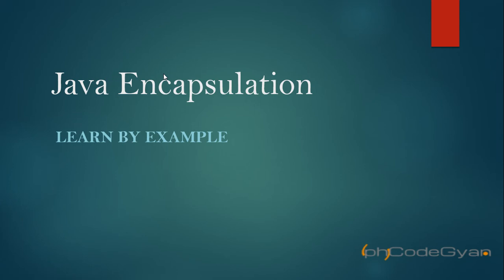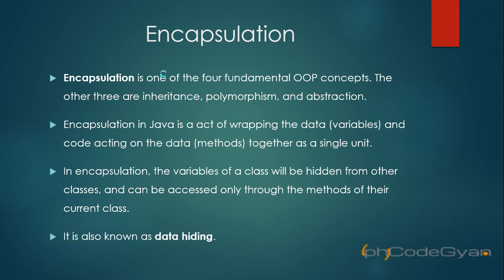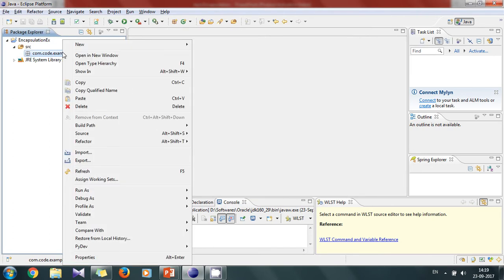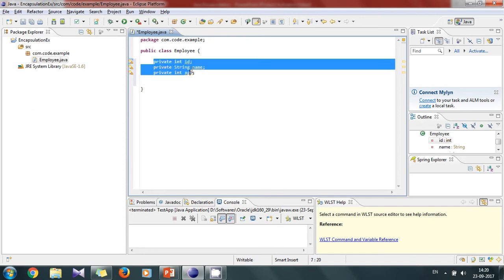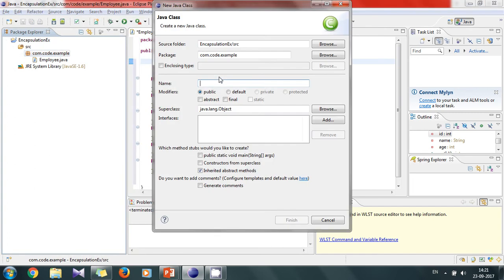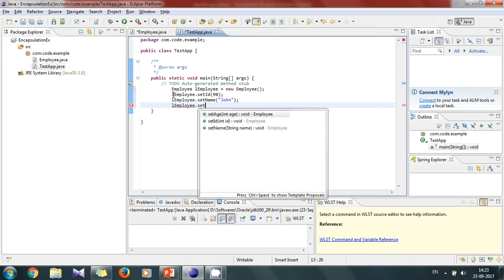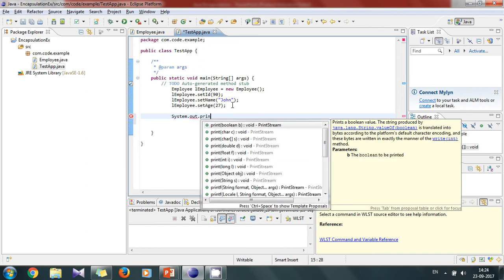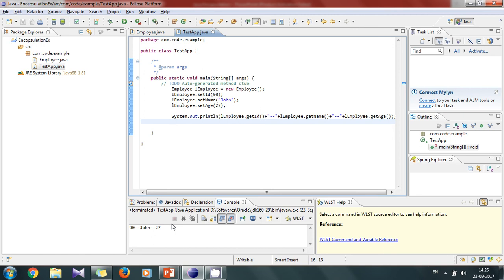Java Encapsulation Learn By Example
Learn Java Encapsulation - fundamental OOP principle